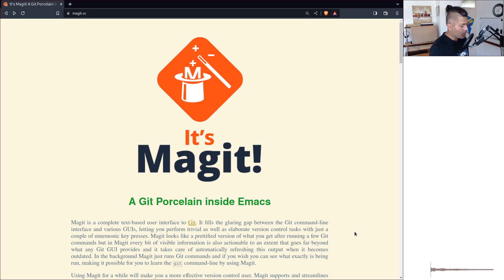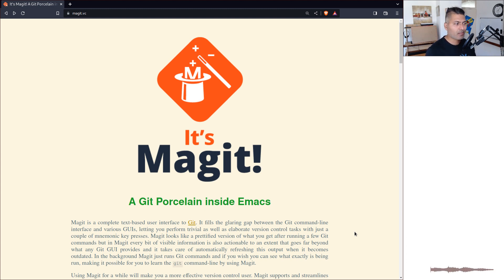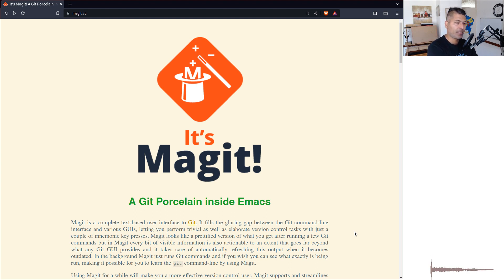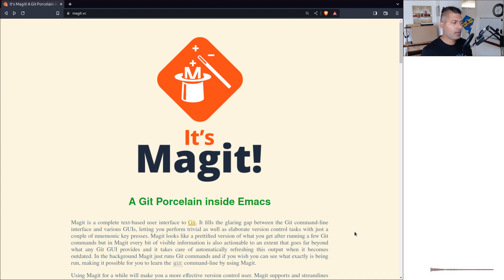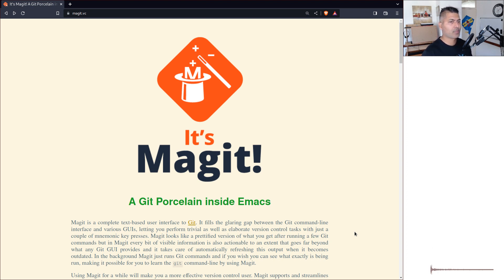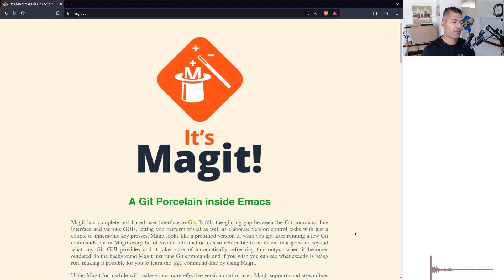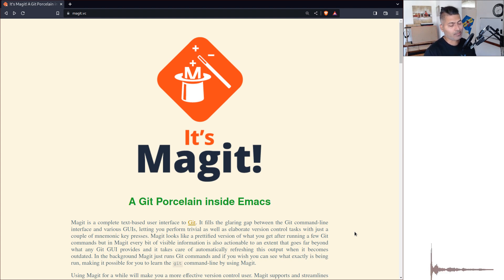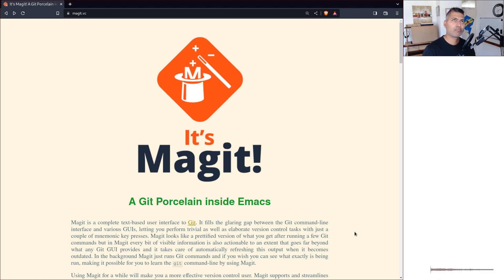I will make Magit videos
I will start making videos on how to use Magit in Emacs.